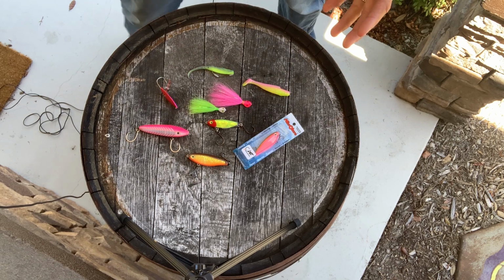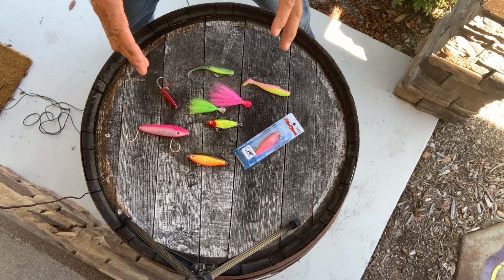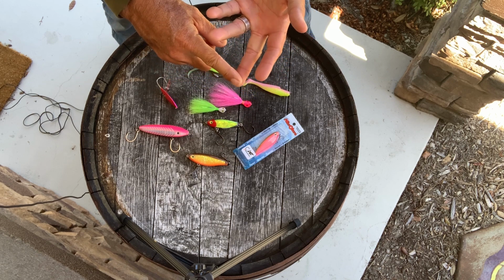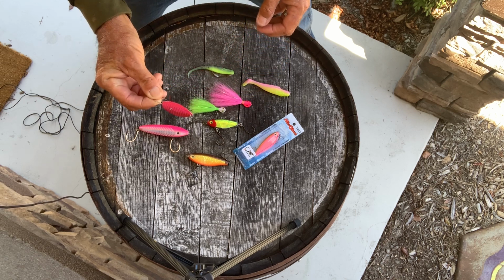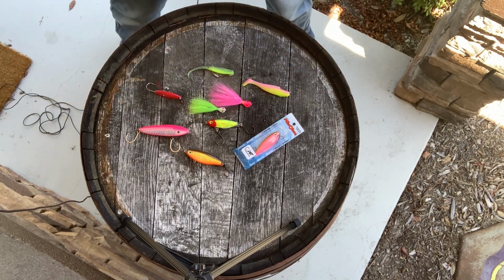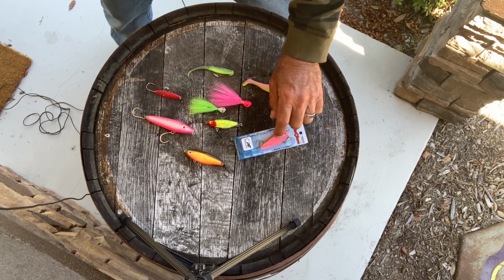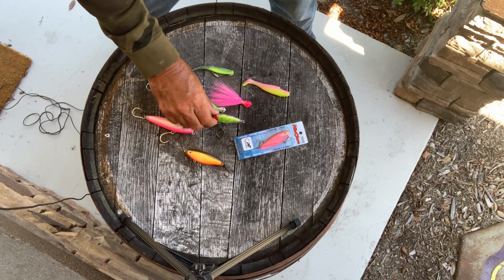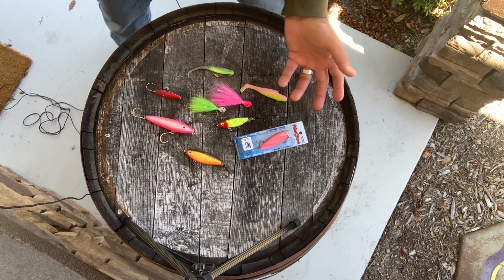Unnatural Lure Colors Catch Fish! - Flats Class YouTube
In this video, Captian C.A. Richardson will be talking about different scenarios where it makes sense to use unnatural bait colors. Depending on the situation using unnatural colors like the ones in this video can be all the difference. In the comments below let us know if you use unnatural colors and how they seem to perform for you.